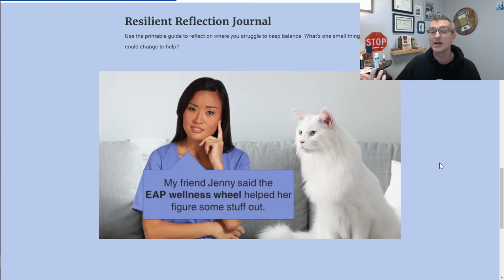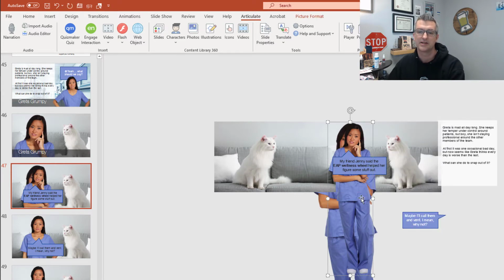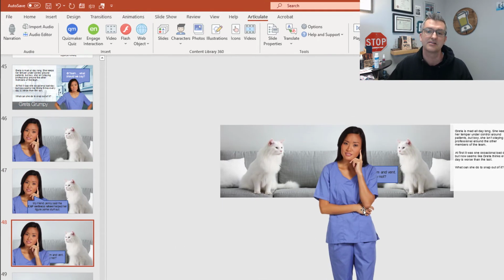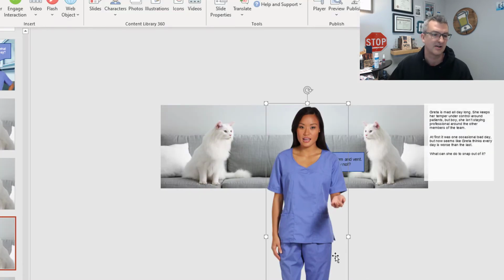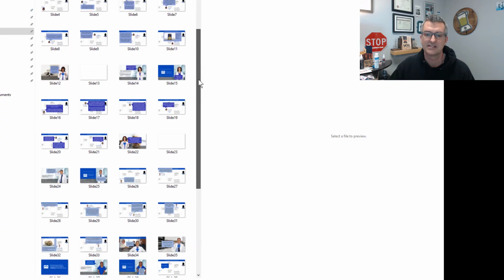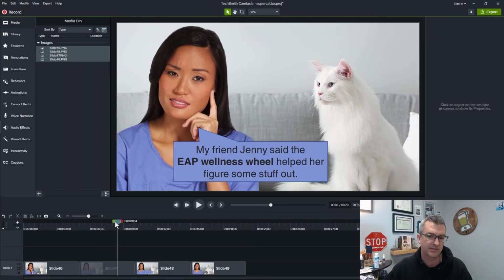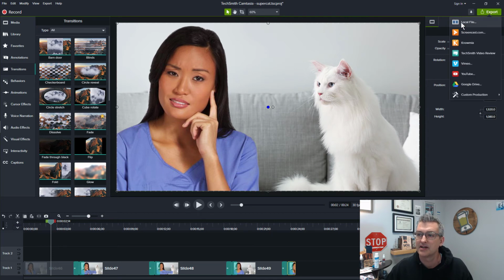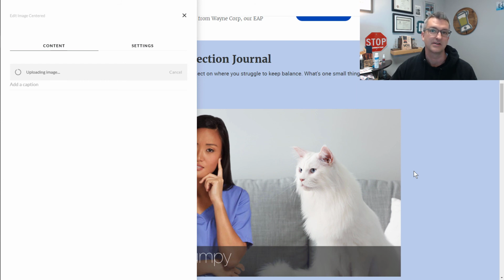How to make "talking" GIFs for Articulate Rise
This video shows a blend of PowerPoint, Camtasia, and Articulate Rise. I'll show you how to have a character that "talks" with captions. This easy interaction allows eLearning Developers to have a looping GIF in an eLearning course.